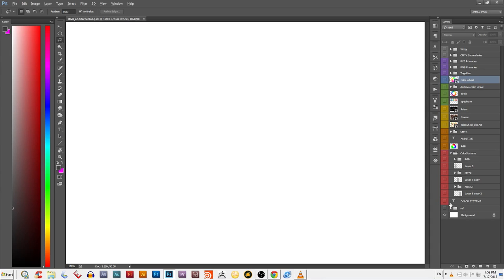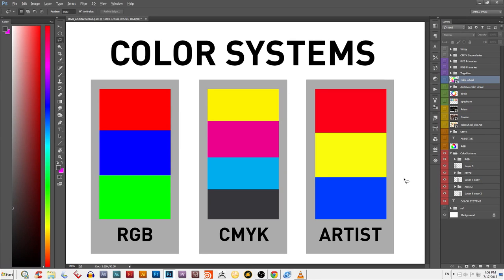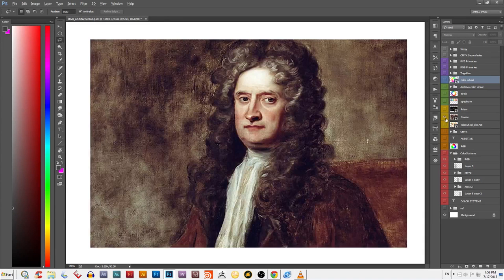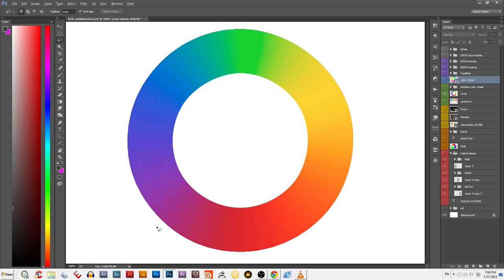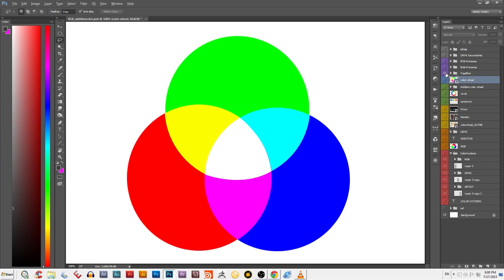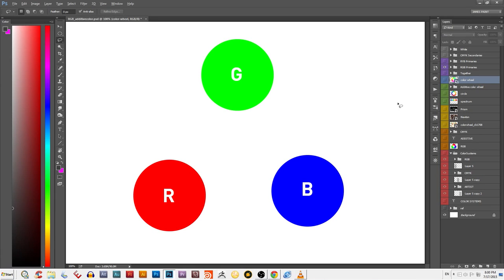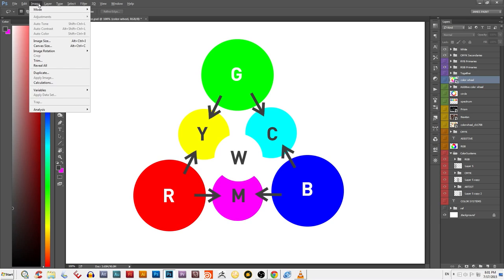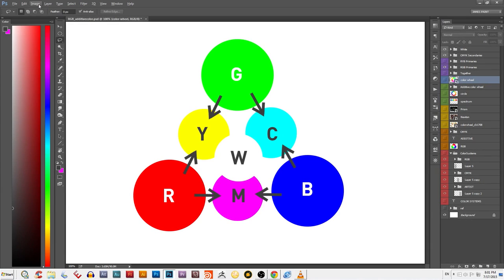RGB and Additive Color Systems for ABSOLUTE BEGINNERS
An explanation of how color systems work and when to use which one. This video specifically talks about the RGB color model and additive color, as well as their practical uses.